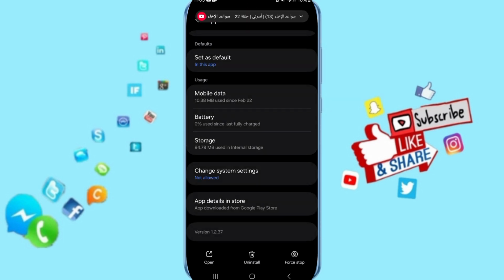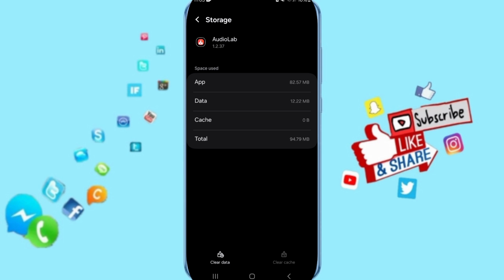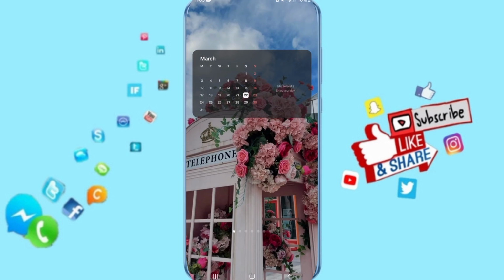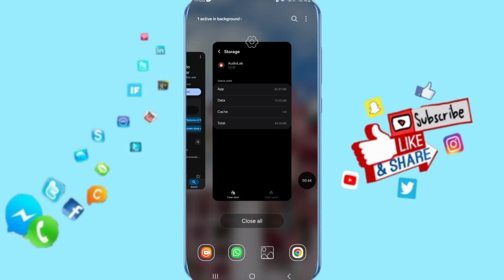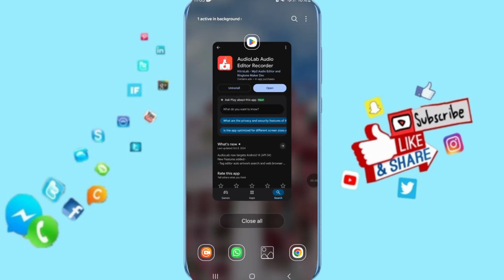How To Fix And Solve Keeps Crashing On Audiolab App | Easy Fix